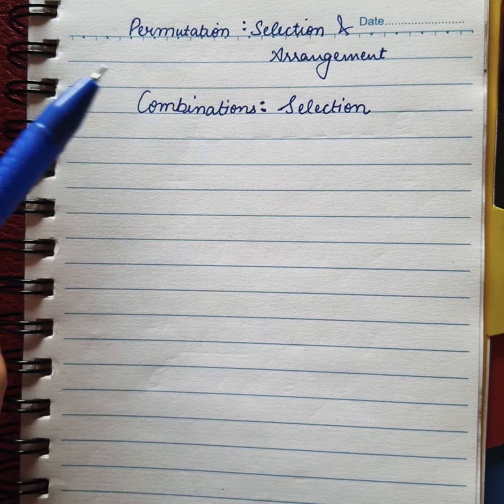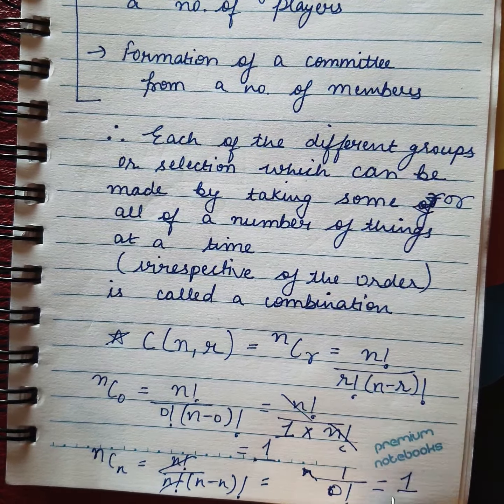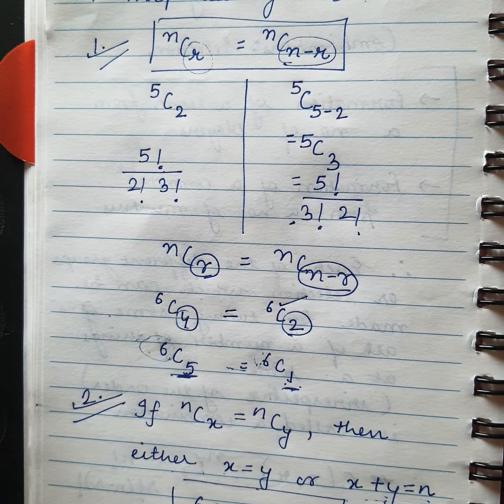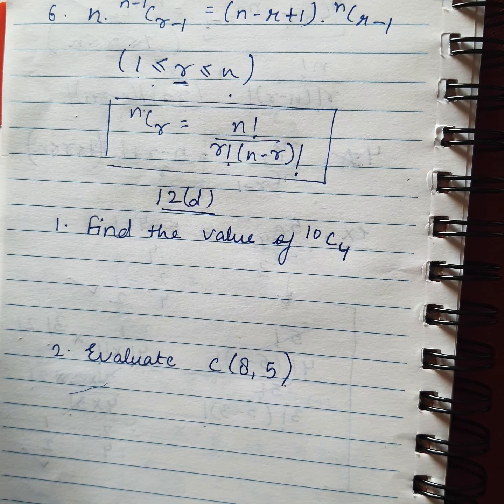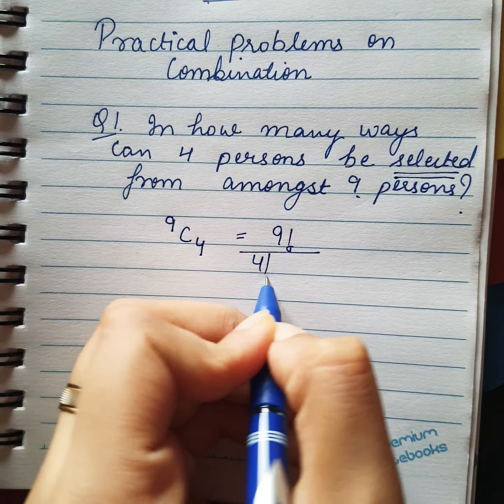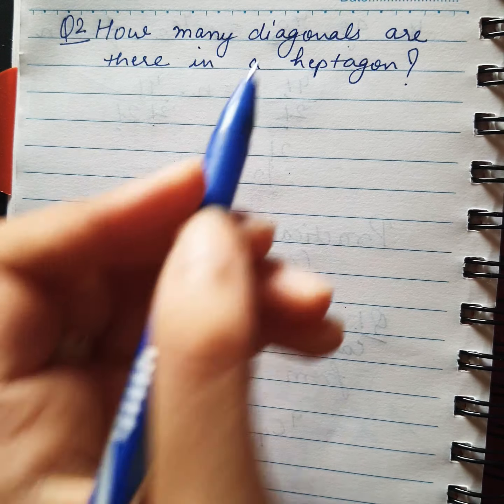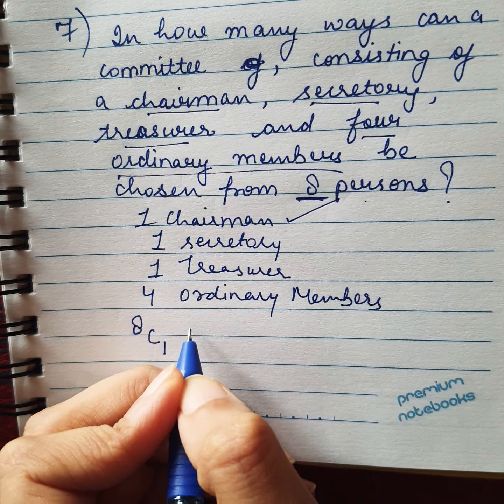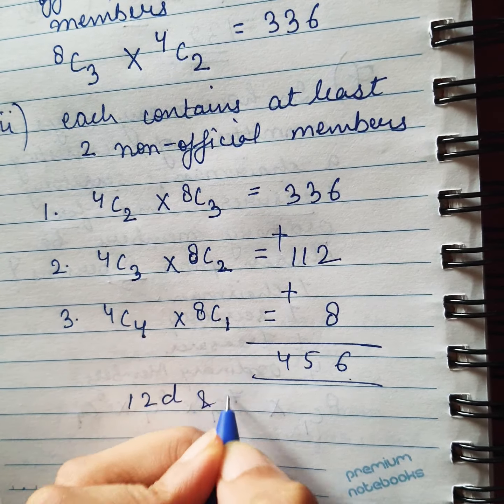ISC XI Ch 12 Permutations and Combinations (part 3) Combinations and practical problems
Combinations
Properties of Combination
Practical problems on Combinations